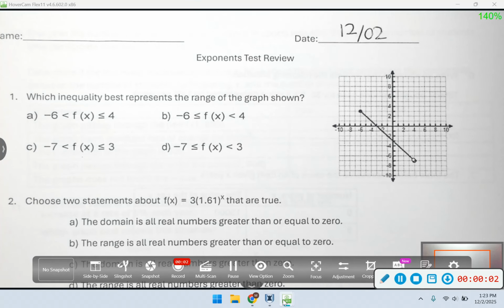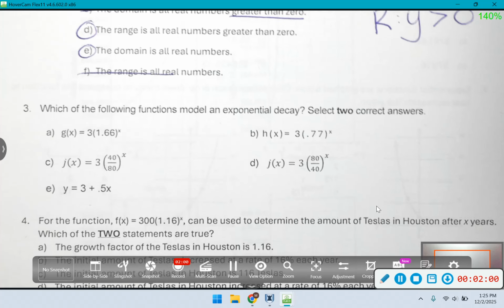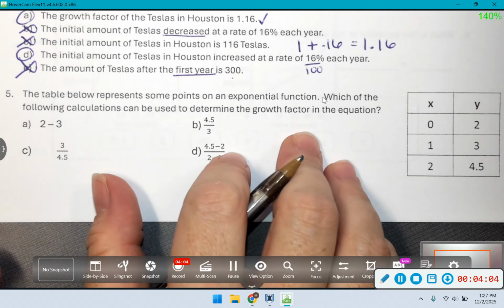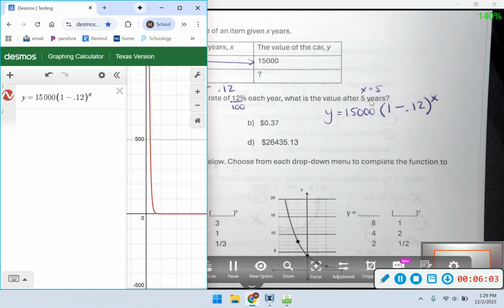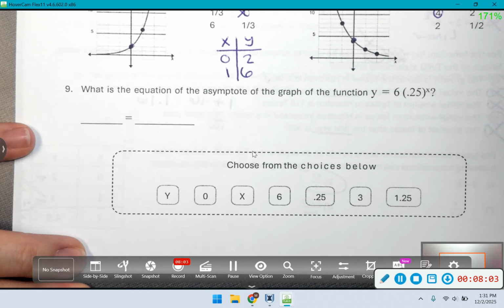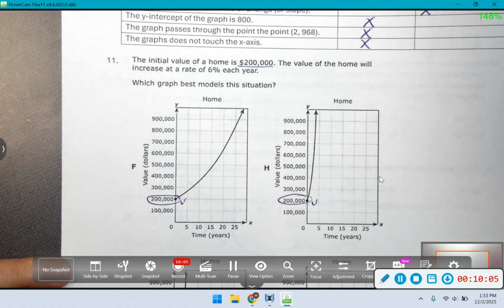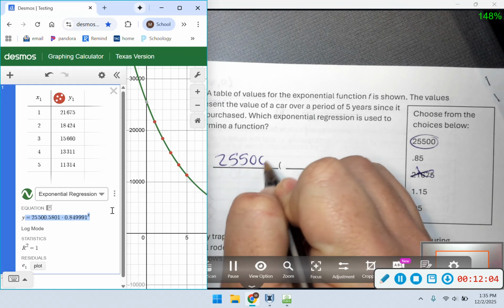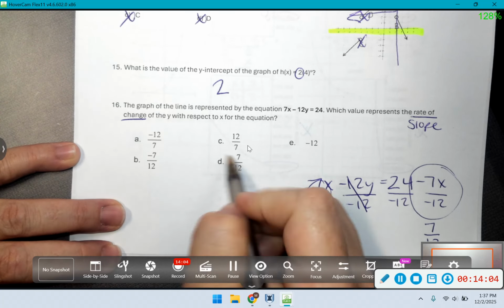Algebra 1 - CWHS - Expo Test Review